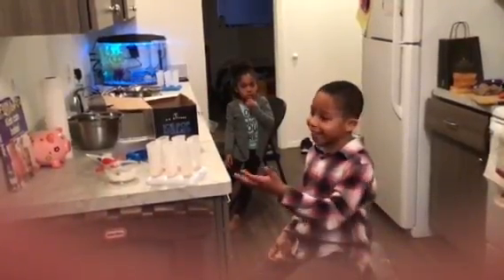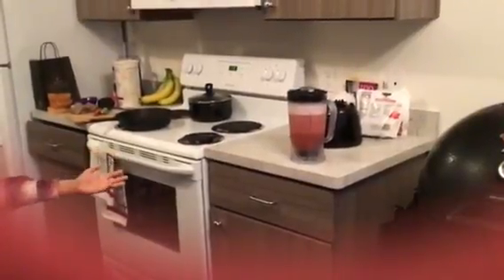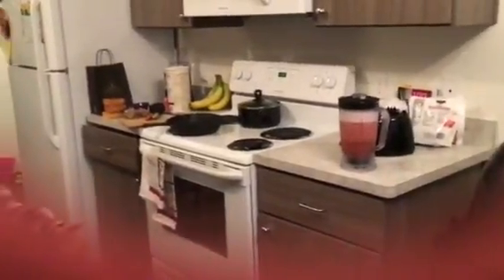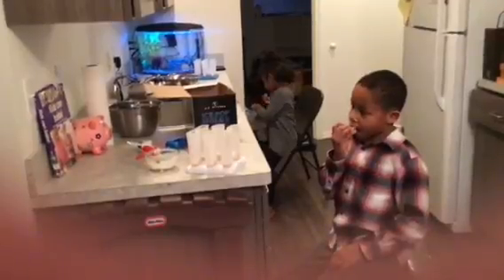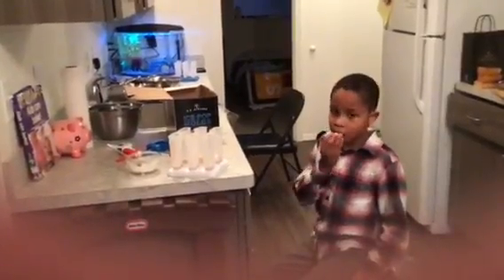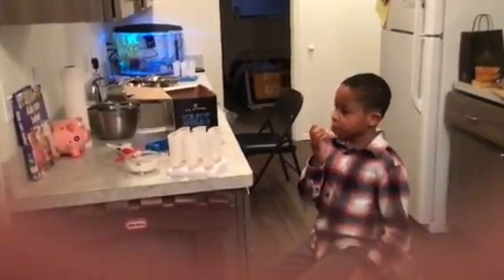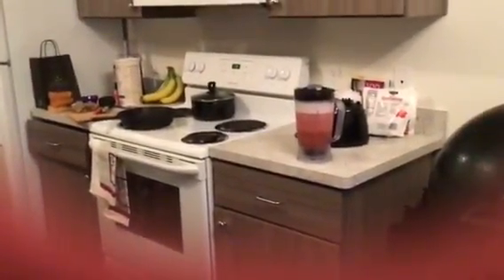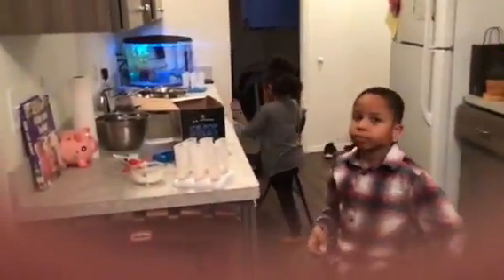Homemade Popsicles and Transformation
Making your own popsicles at home can be fun and healthy.  Encourage our children to make healthier choices at a young age.